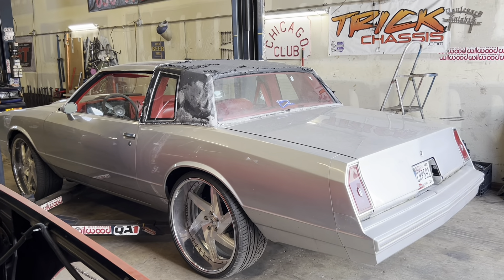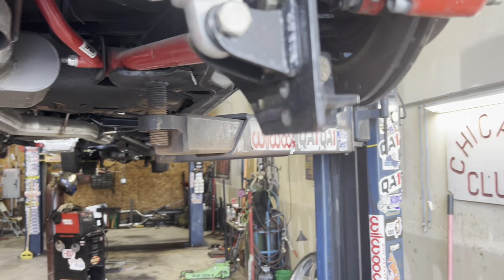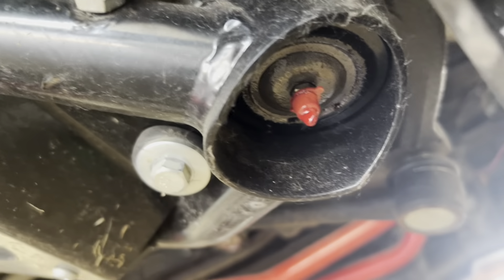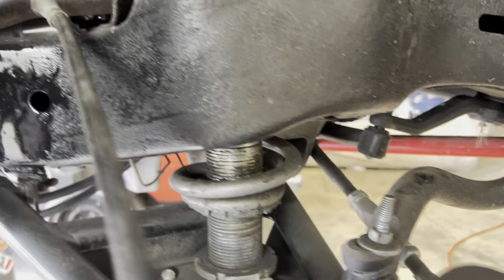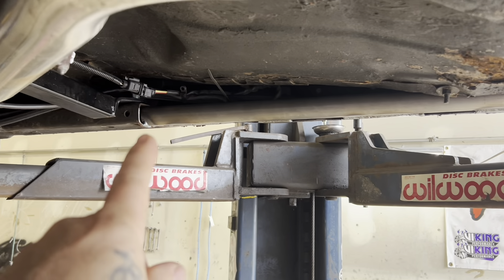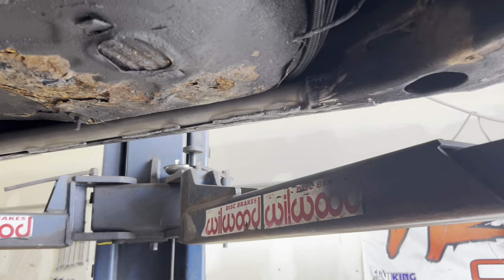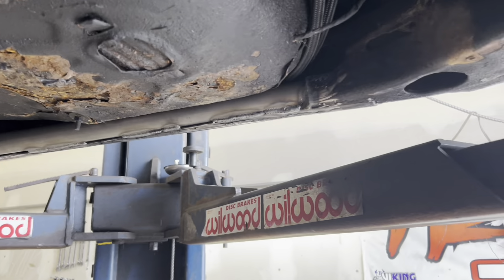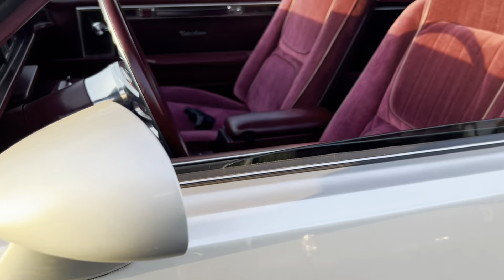betitupkustoms MONTE CARLO ON 24” RUCCI’s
BET IT UP KUSTOMS SUSPENSION AND FRAME FABRICATION SHOP ILLINOIS
BANKROLL TIM